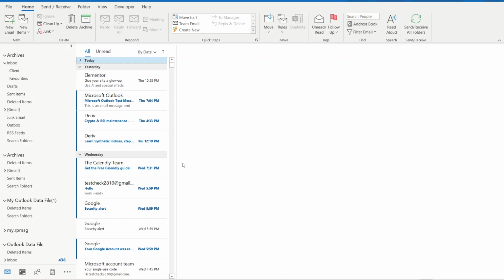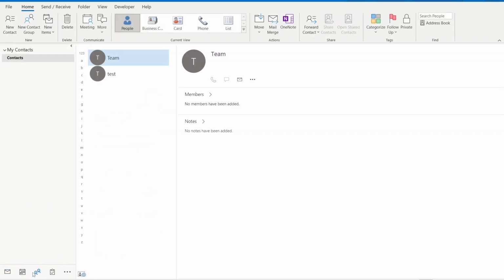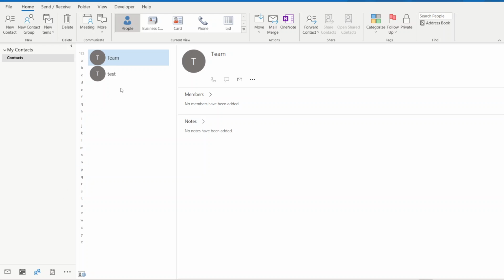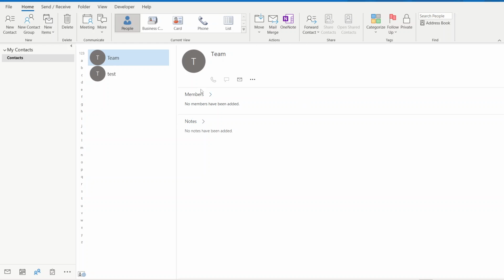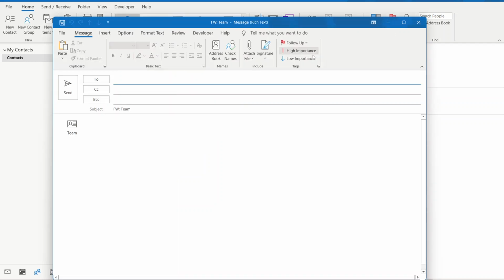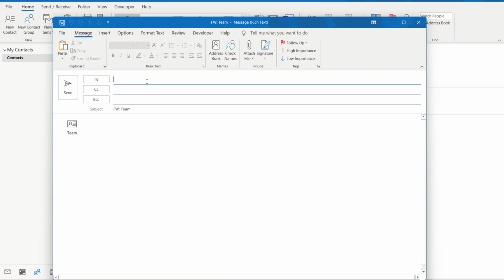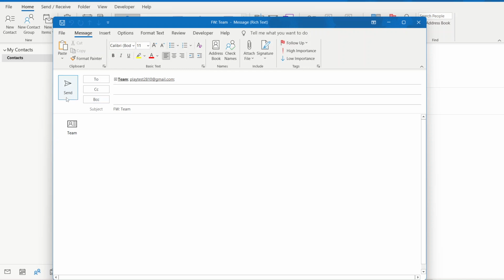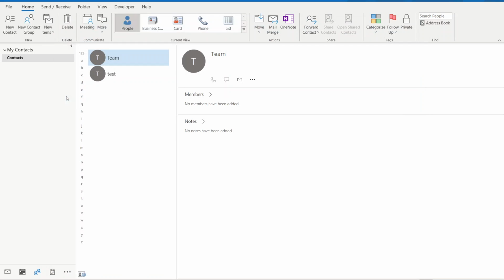How To Share Contact List In Outlook